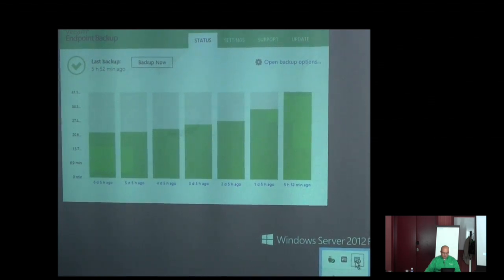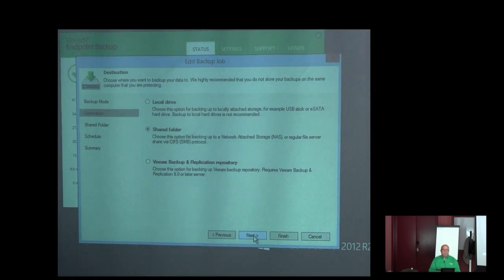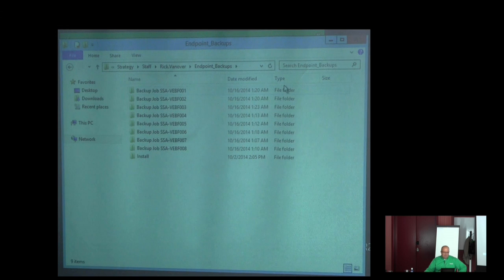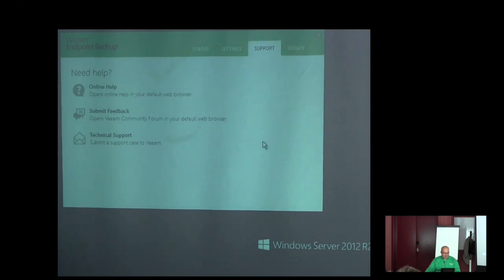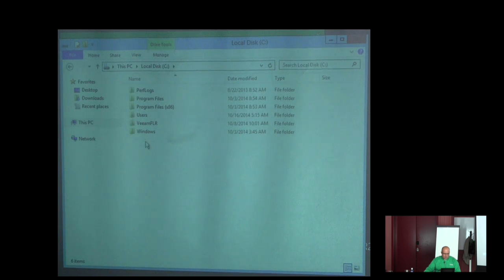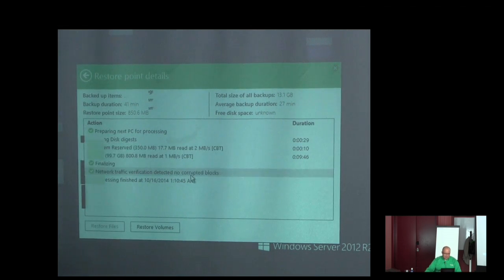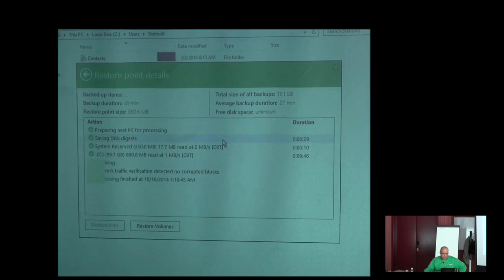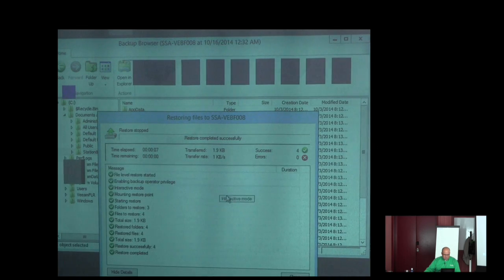Veeam Endpoint Backup Free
Doug Hazelman introduces Veeam Endpoint Backup Free and Rick Vanover demonstrates the feature in action. Recorded at Tech Field Day Extra at VMworld Europe 2014 in Barcelona on October 16, 2014.